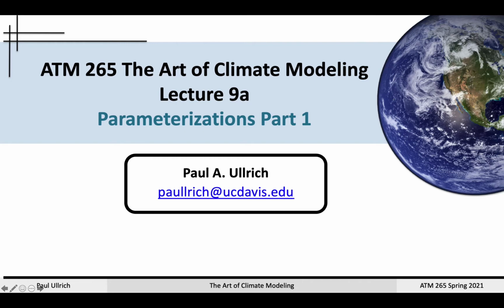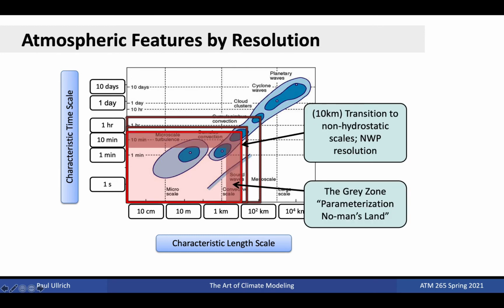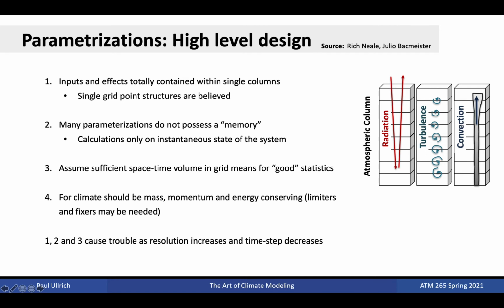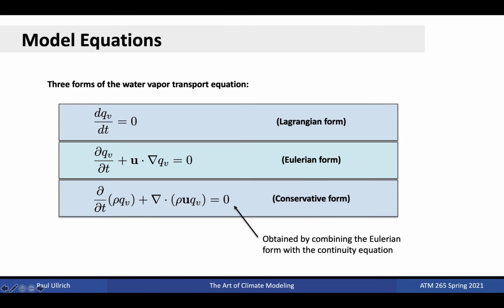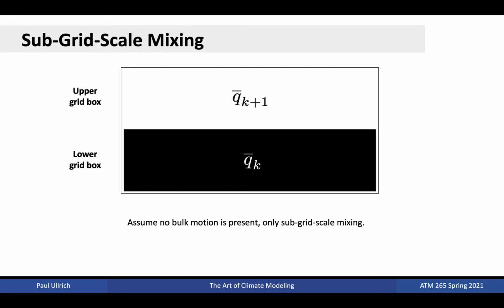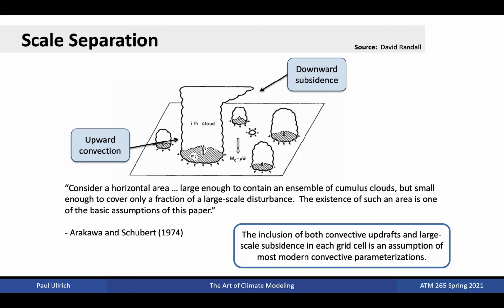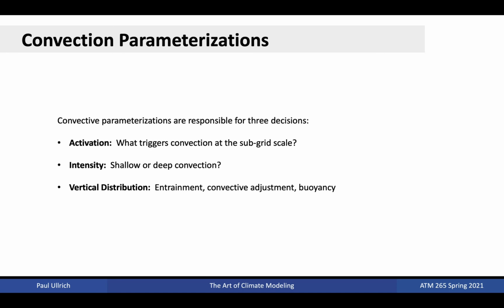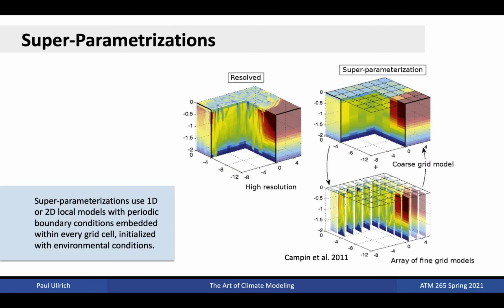The Art of Climate Modeling Lecture 09a - Parameterizations Part 1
Scales of Parameterization; Parameterizing Turbulence; Parameterizing Convection and Clouds